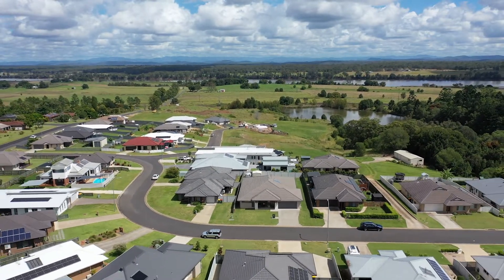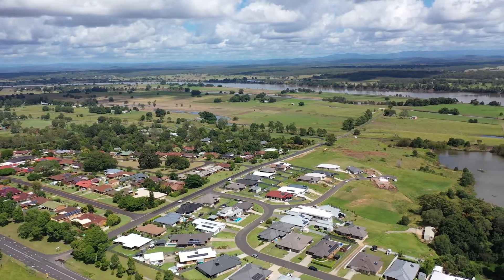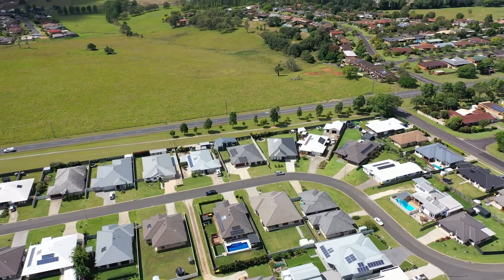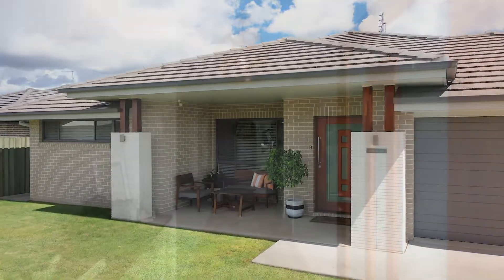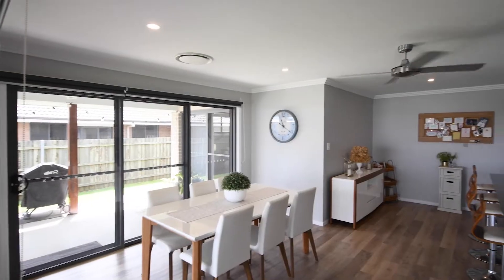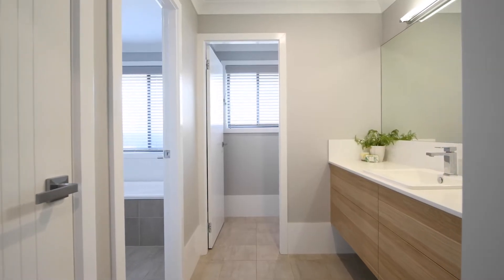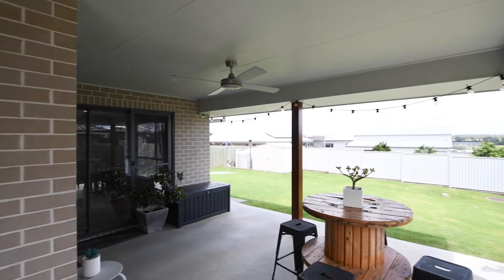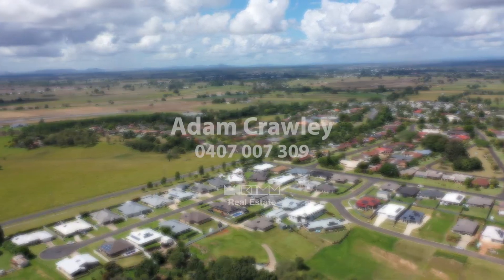11 Attwater Close, Junction Hill